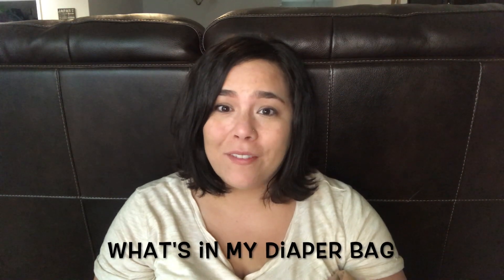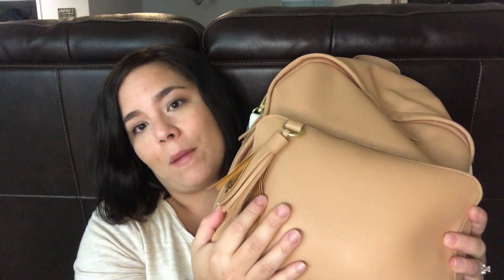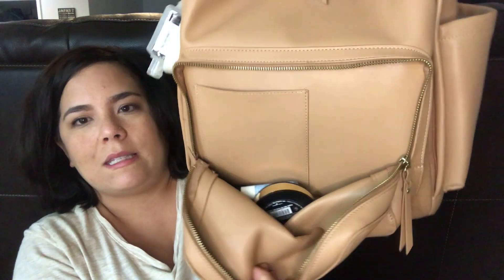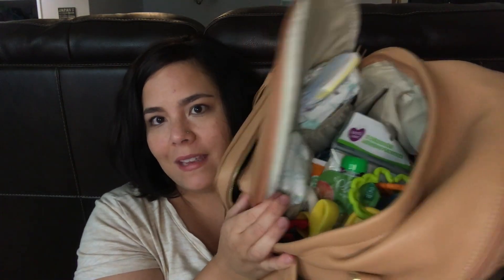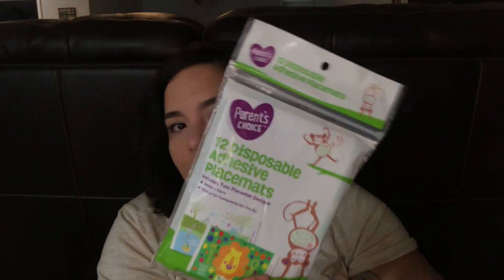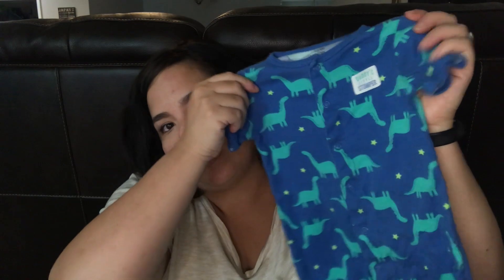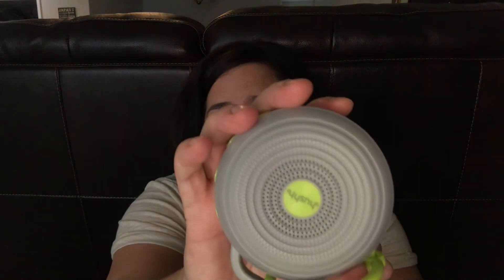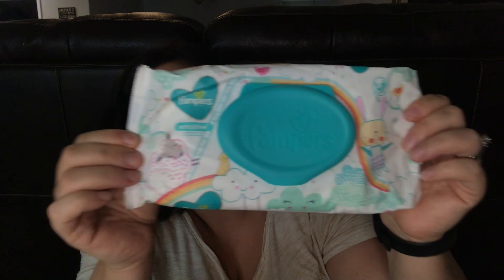WHAT'S IN MY SKIP HOP DIAPER BAG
Hi guys! In today's video I am going to show you what is inside my Skip Hop Greenwich Simply Chick Diaper Bag.  This bag is an amazing diaper bag for me and my 7 month old baby boy.